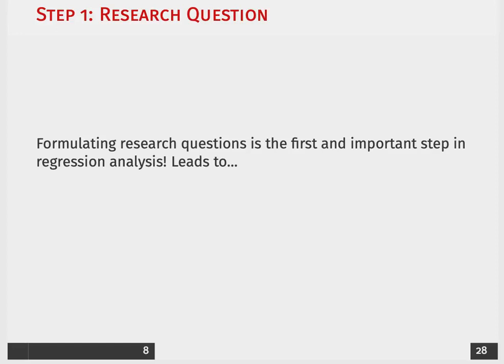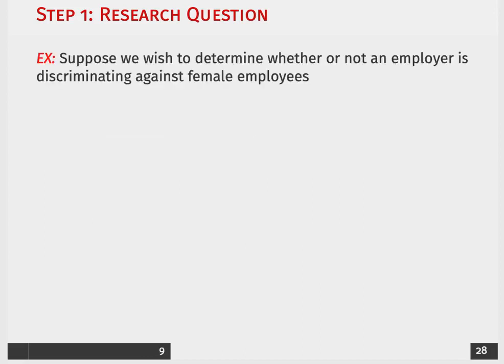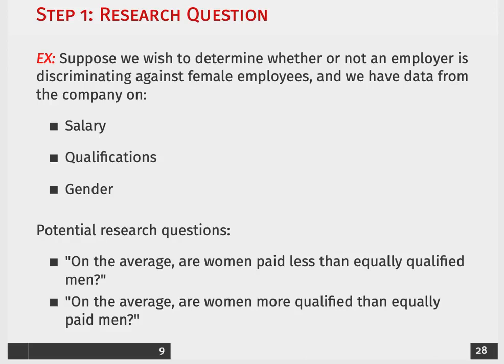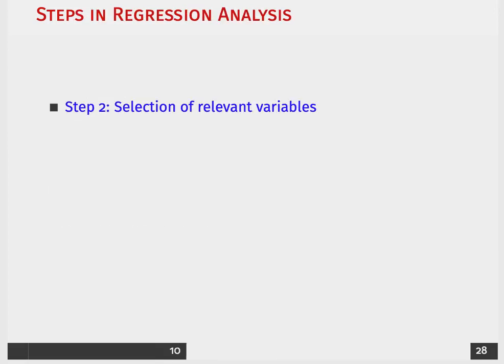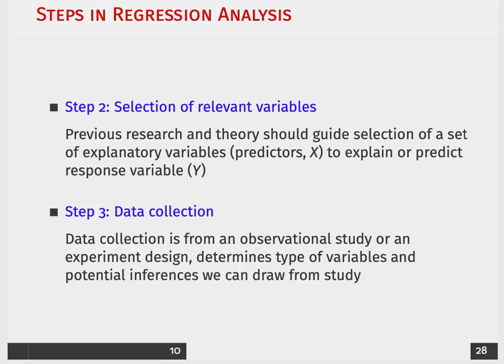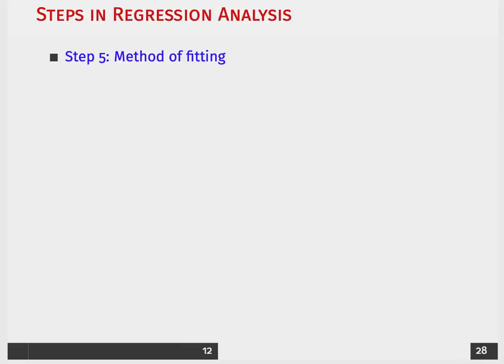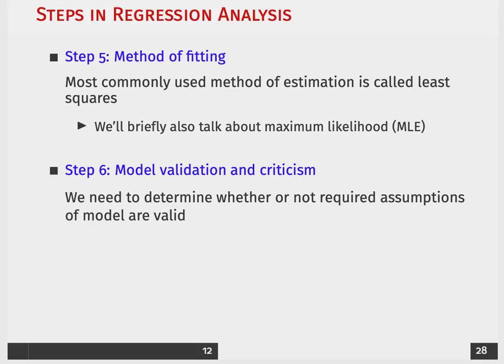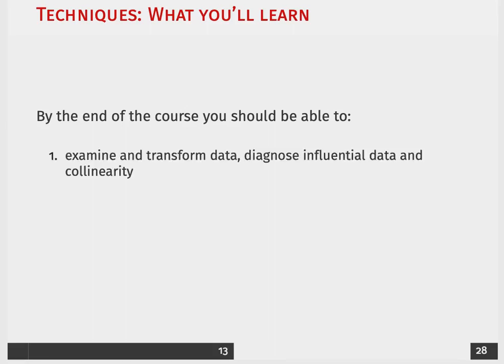Week 1, Lecture 1, Part 4: Steps of Regression Analysis